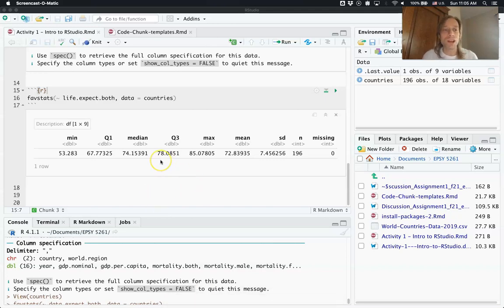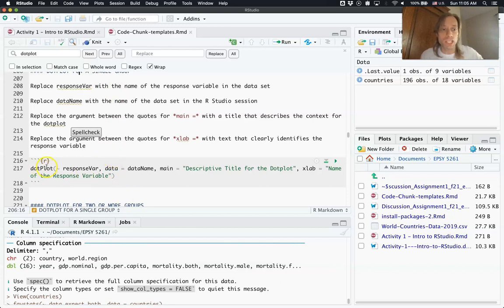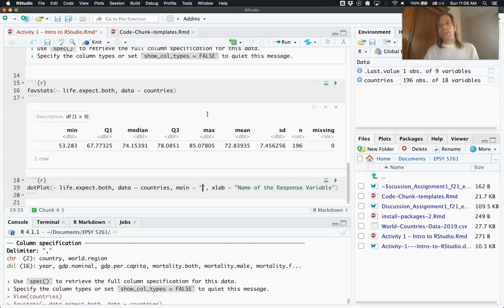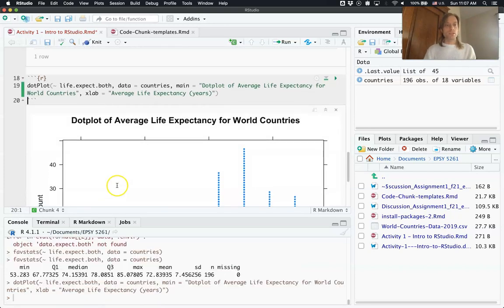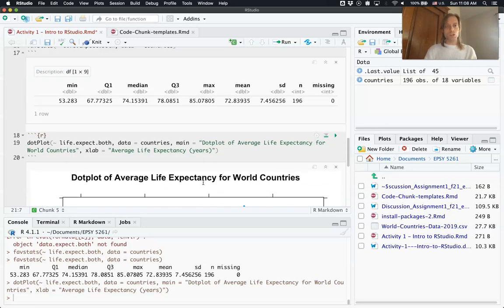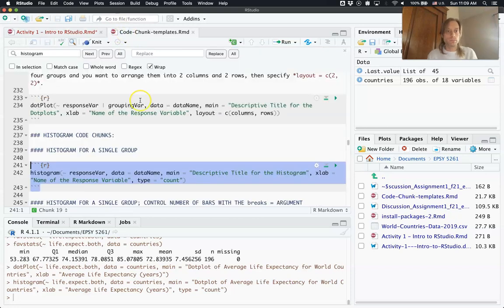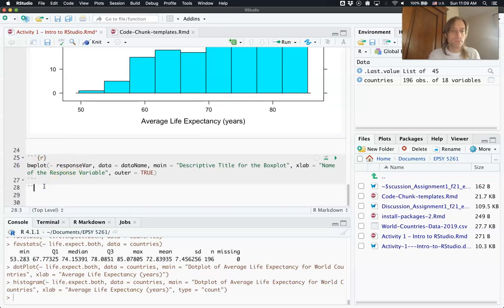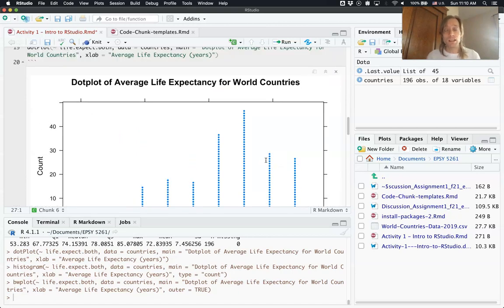Setup Part 5: Your First Plots!